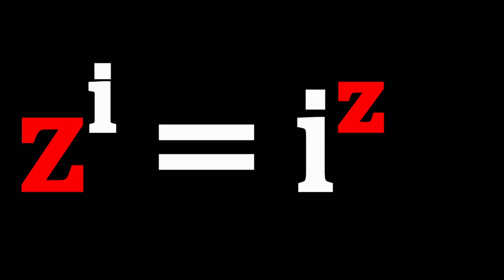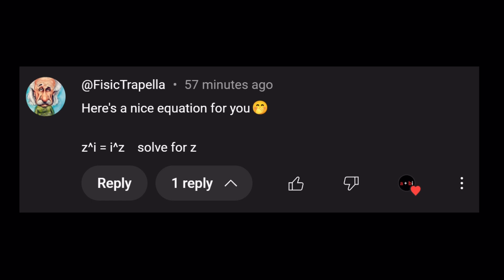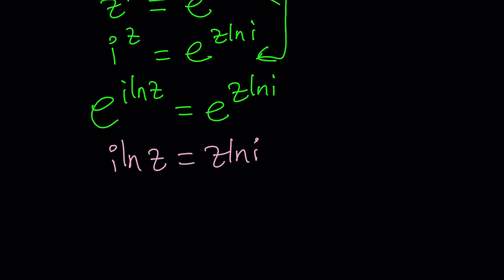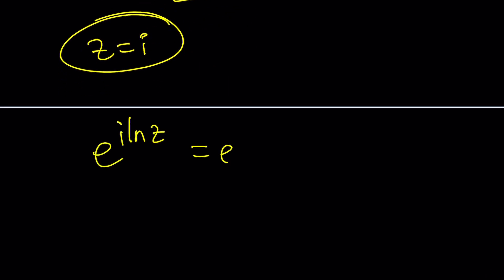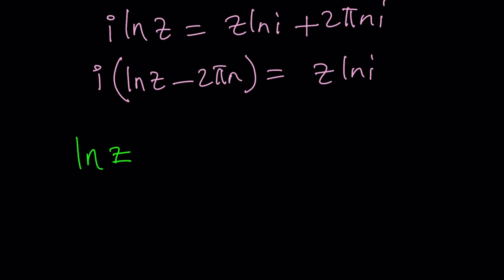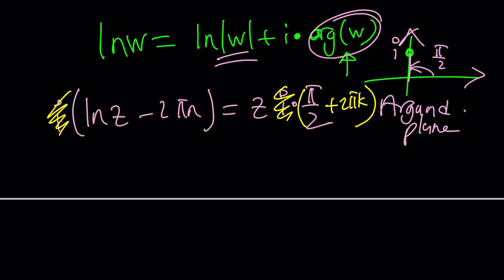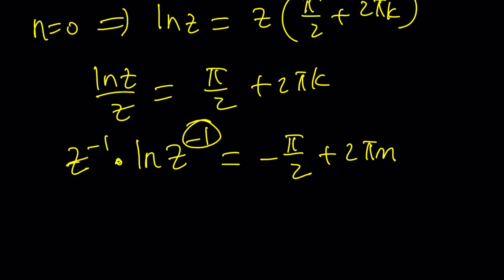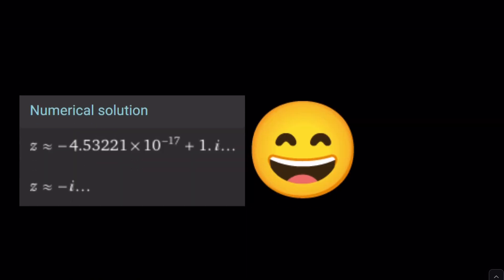An Interesting Equation From @FisicTrapella | Problem 482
This problem was suggested by @FisicTrapella! Thank you for the suggestion!

▶ EQUIPMENT and SOFTWARE
Camera: none
Microphone: Blue Yeti USB Microphone
Device: iPad and apple pencil
Apps and Web Tools: Notability, Google Docs, Canva, Desmos